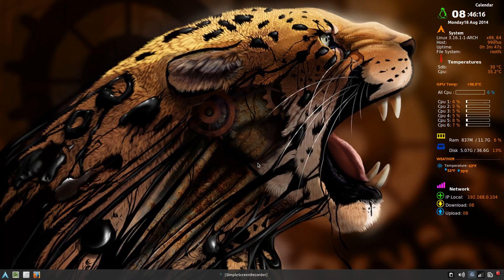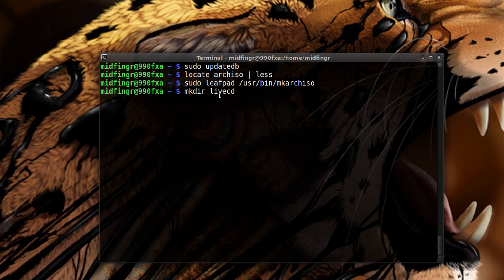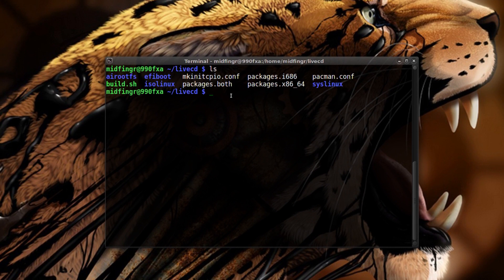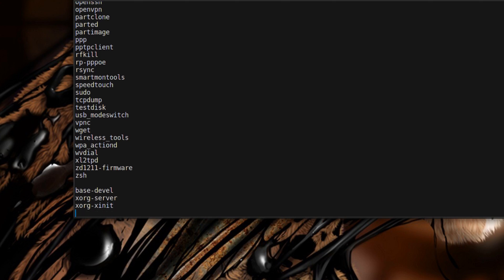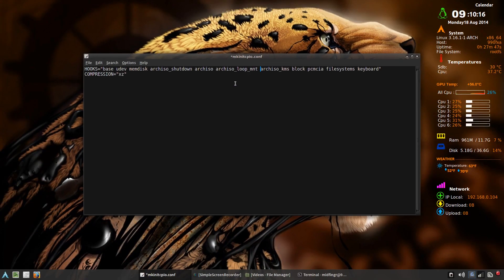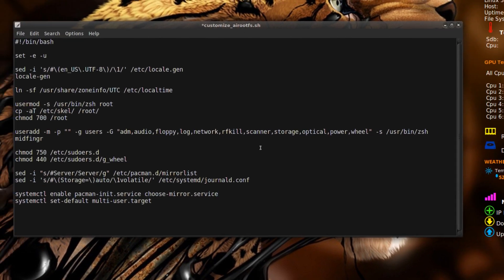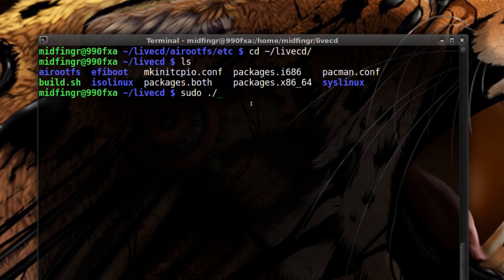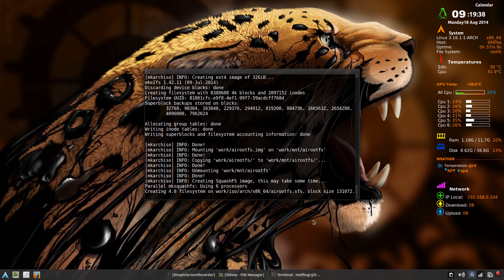How To Use Archiso: Custom Arch Linux Build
This video demonstrates installing the Archiso for building a custom Arch Linux live disk. Please note: At least 10GB of free space is needed.

- install 'make' and 'patch' via pacman
- yaourt archiso-git
- make a directory in your home folder; your choice; i.e. 'livecd'
- edit the files/folders as per video